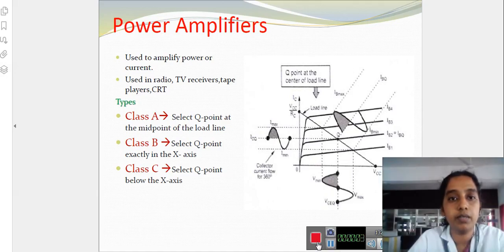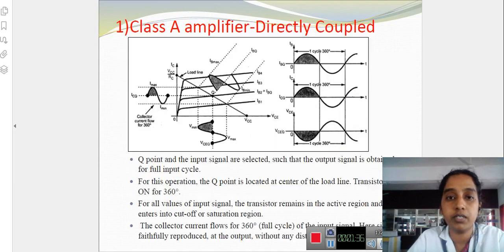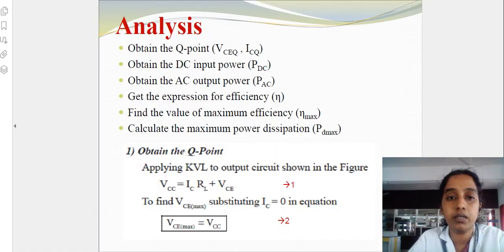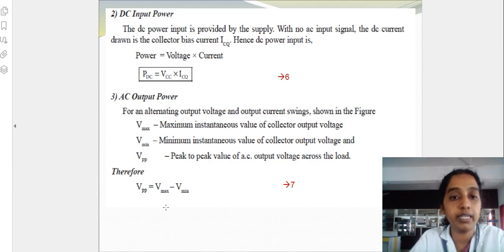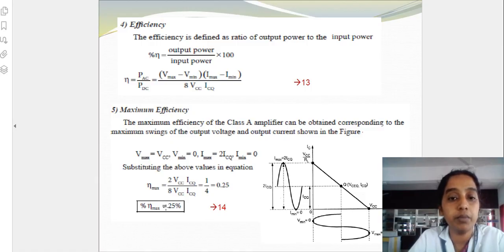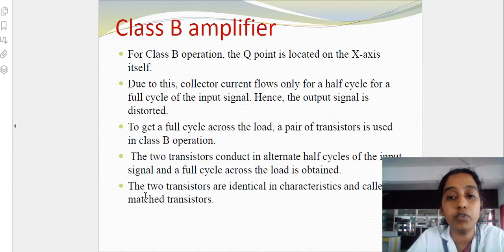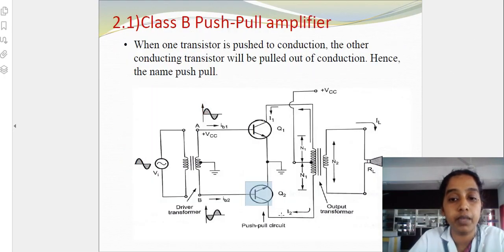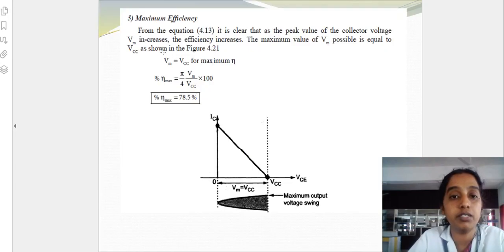UNIT III LARGE SIGNAL POWER AMPLIFIERS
ANALOG ELECTRONIC CIRCUITS DESIGN